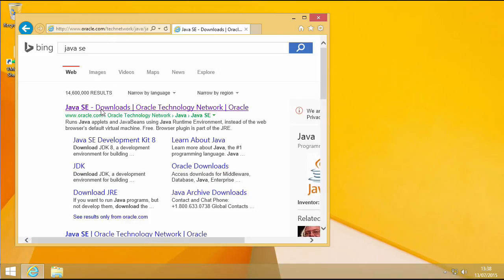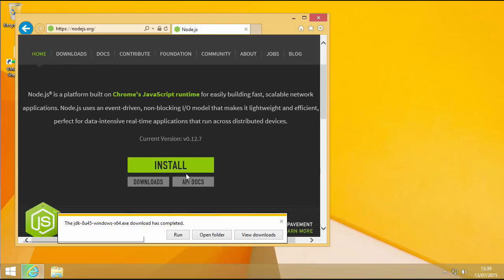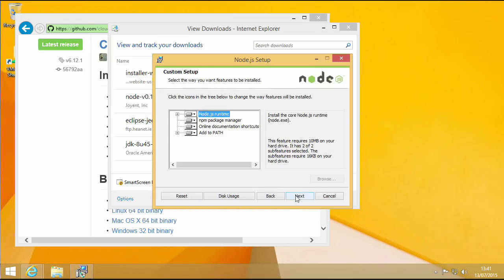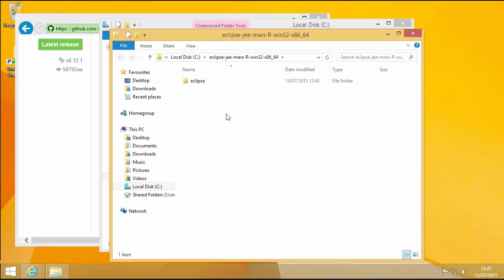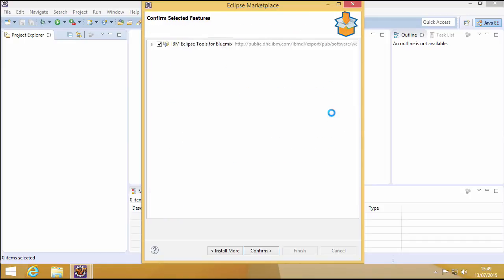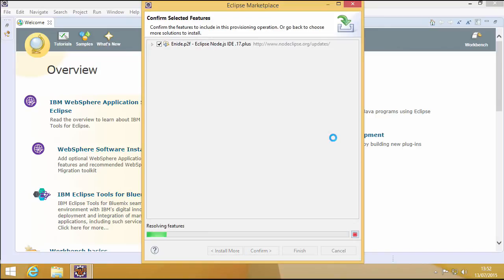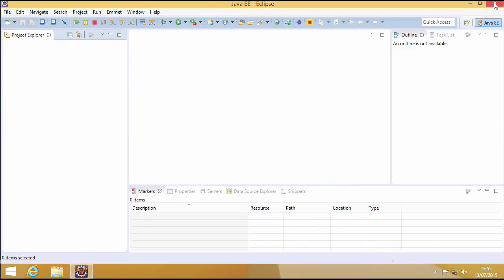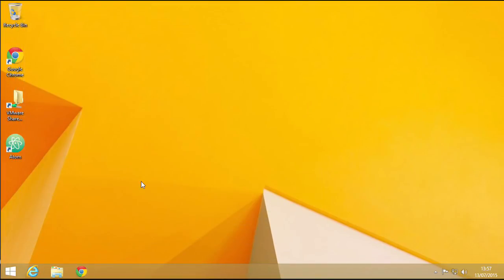Video Windows Prereqs Final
Computer Cloud software installation

plugins:  Help/Eclipse Marketplace
 - IBM Bluemix plug-in
 - Enide.p2f - Eclipse Node.js IDE .17.plus plug-in